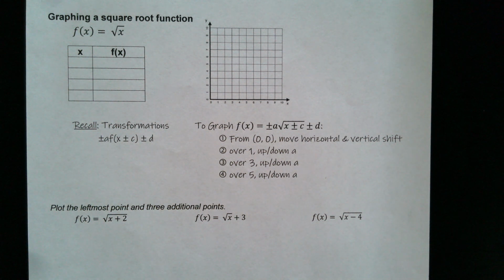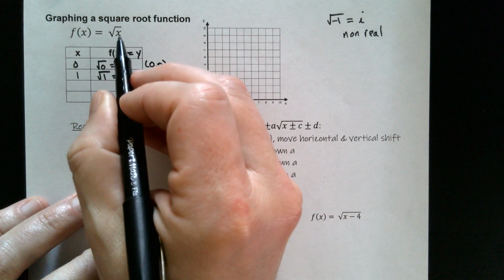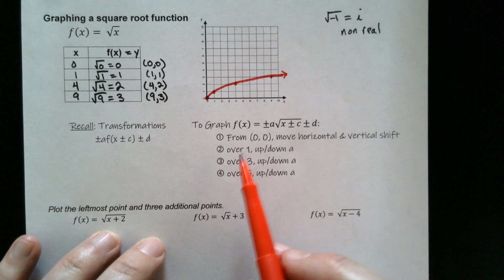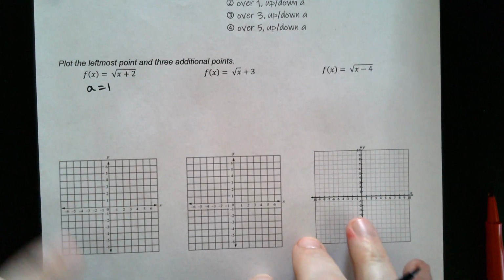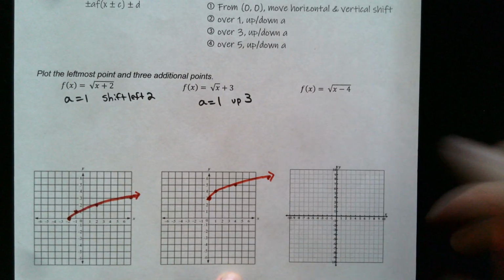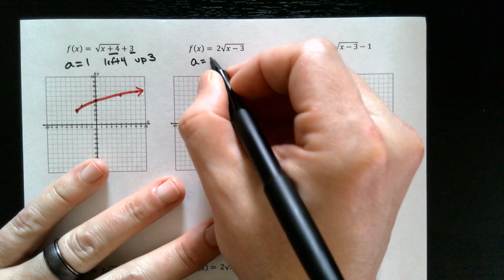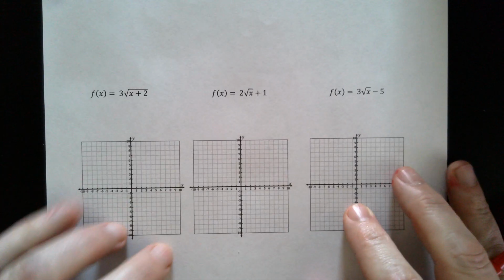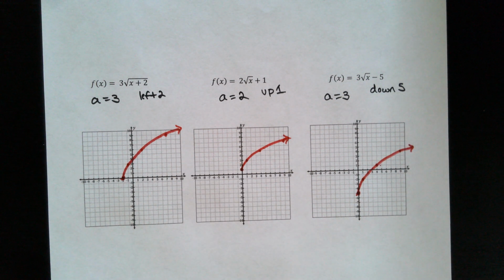Graphing a Square Root Function